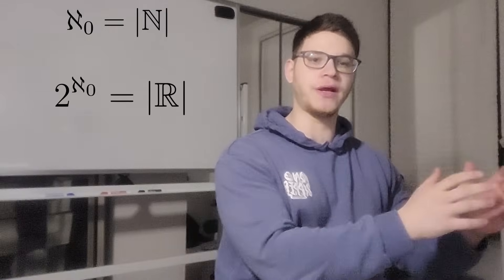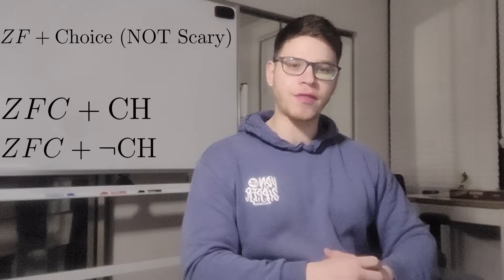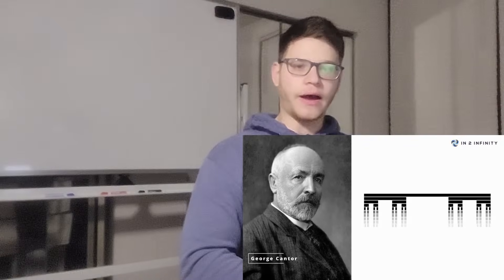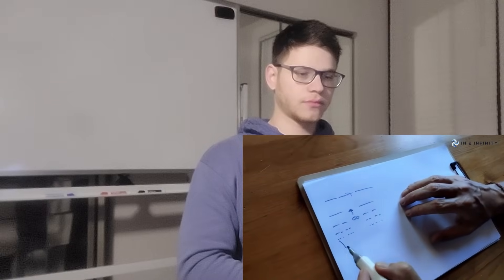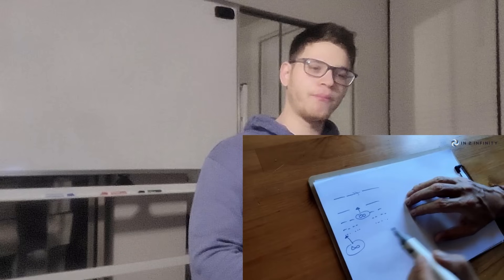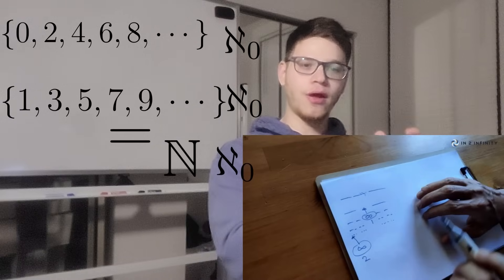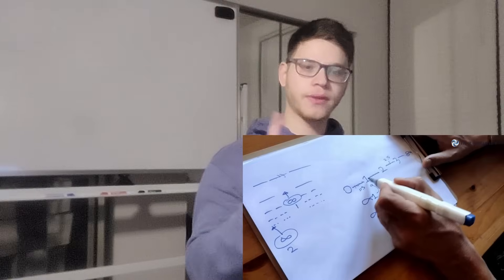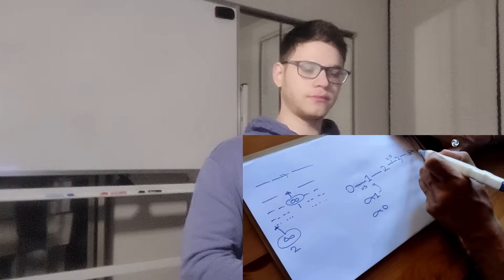Math PhD Student reacts to "Proof" of Continuum Hypothesis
I don't think he has a proof of the continuum hypothesis.

That's it that's all the social media I have.